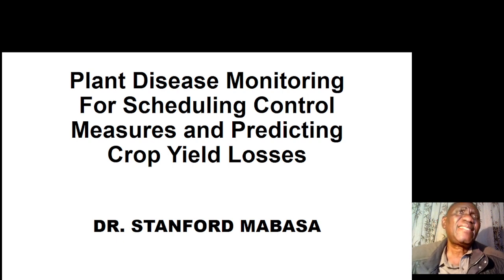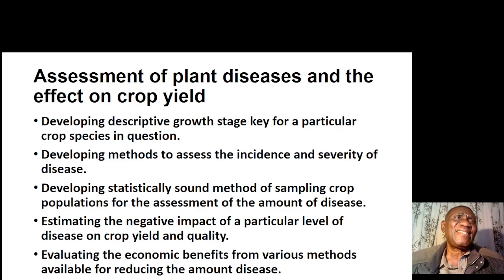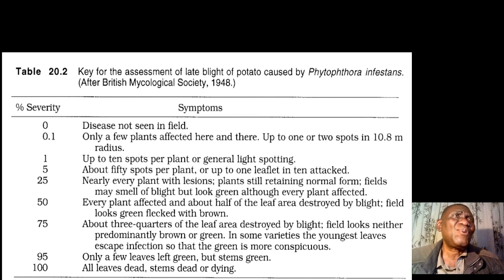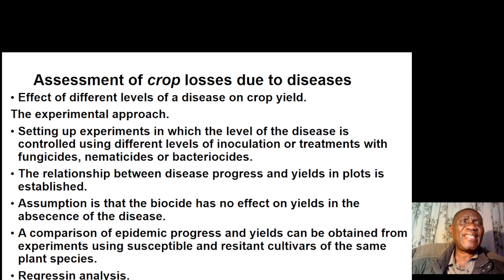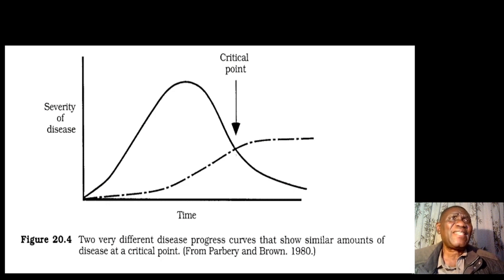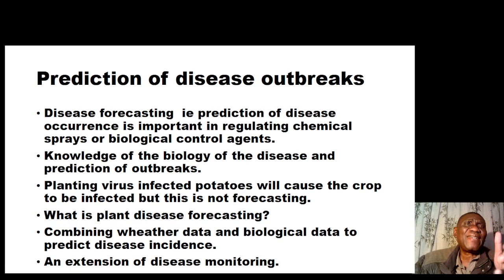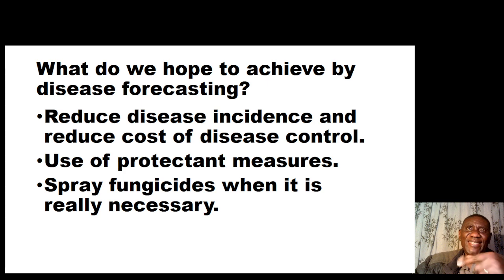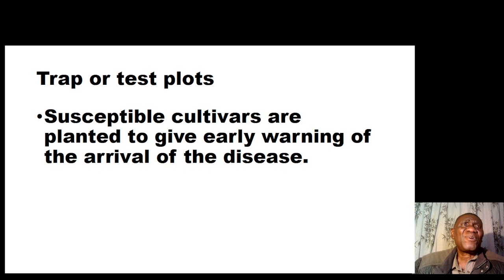Monitoring of Plant Diseases, Dr. Stanford Mabasa, PPST, University of Zimbabwe.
This video is about  monitoring plant diseases under field conditions and predicting crop yield losses due plant diseases.